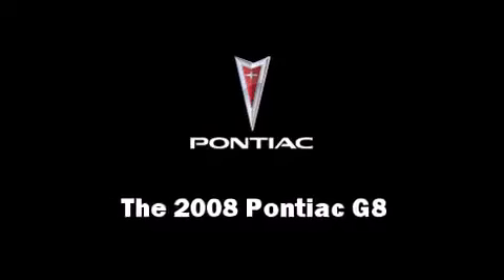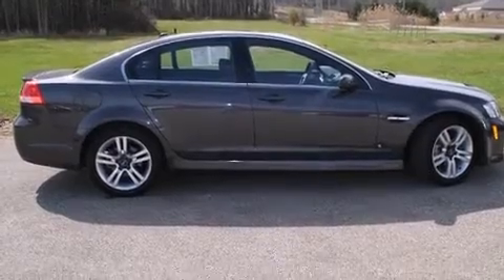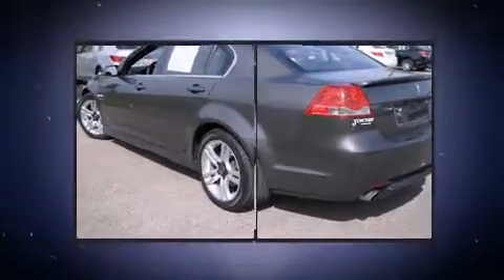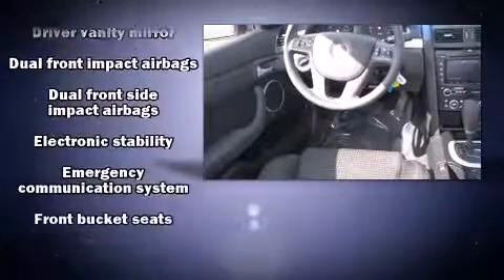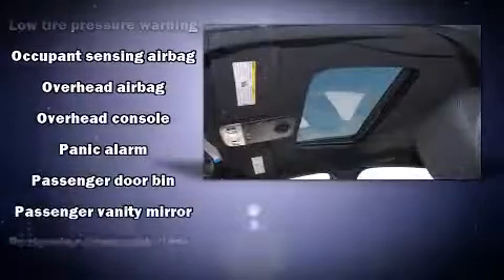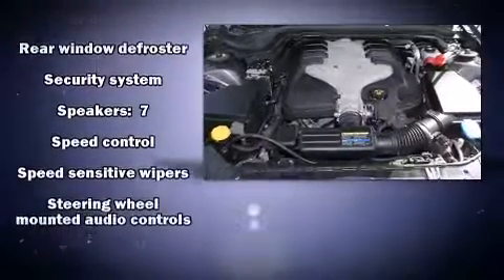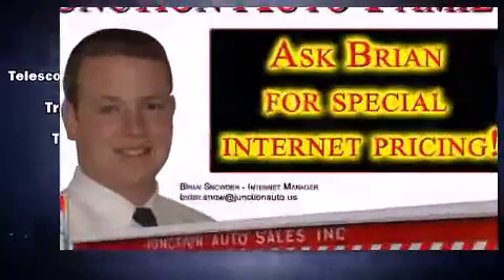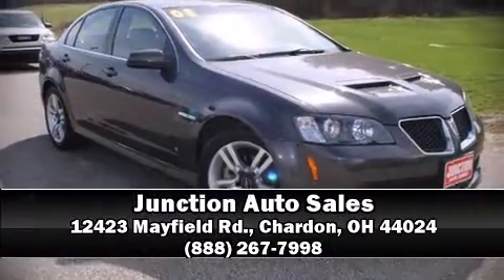2008 Pontiac G8 in Chardon, OH 44024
12423 Mayfield Rd.

This 4 door, 5 passenger sedan has just over 15,000 miles! It features an automatic transmission, rear-wheel drive, and a refined 6 cylinder engine. The following features are included: power front seats, air conditioning, fully automatic headlights, tilt steering wheel, power door mirrors, an overhead console, and remote keyless entry. With side curtain airbags supplementing the rest of the safety network, you can be assured that you and your passengers will experience top-tier protection. A Carfax history report provides you peace of mind by detailing information related to past owners and service records. Come down today and see this vehicle for yourself.